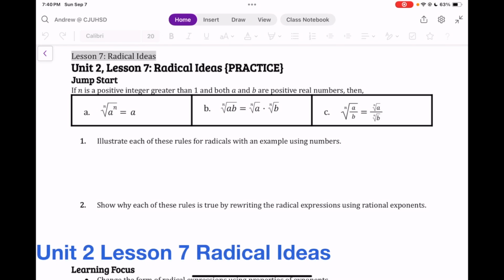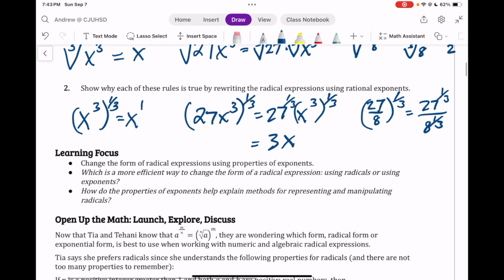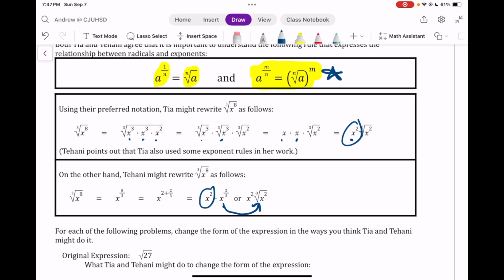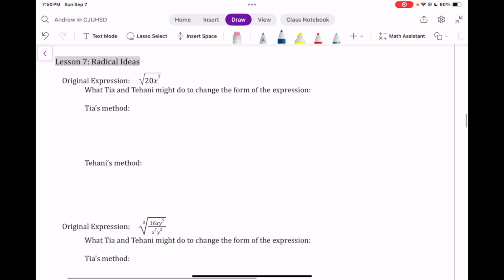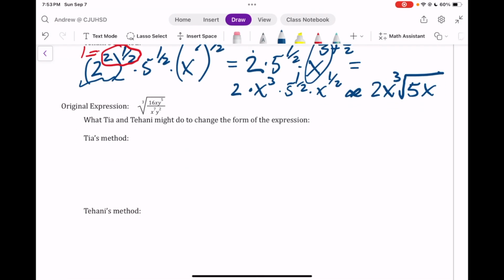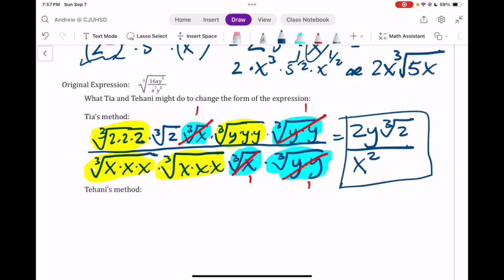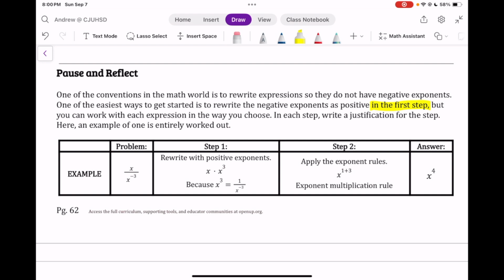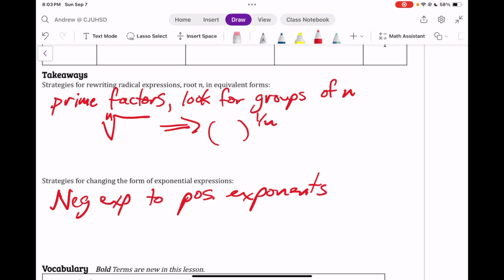Our Math 1 Unit 2 Lesson 7 LED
Radical Ideas